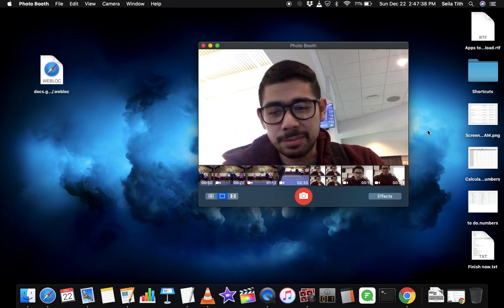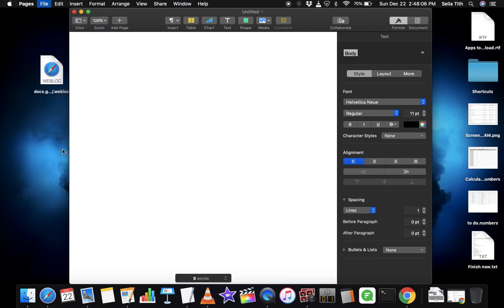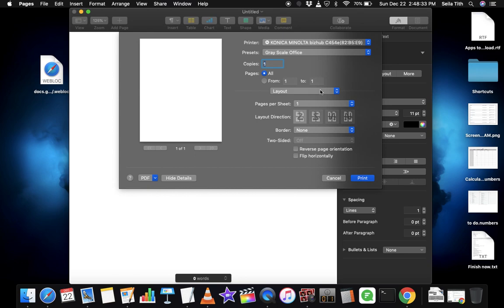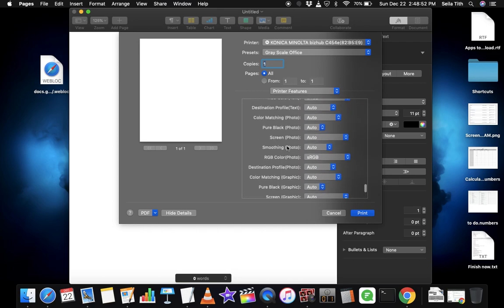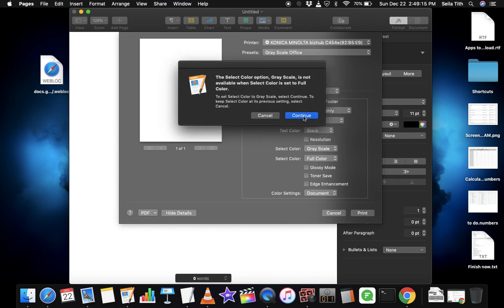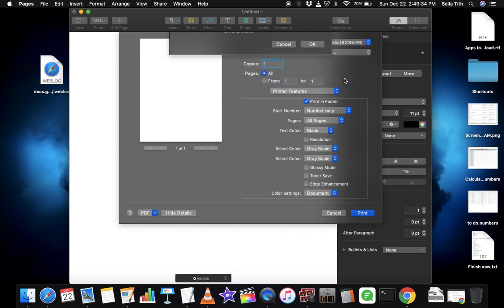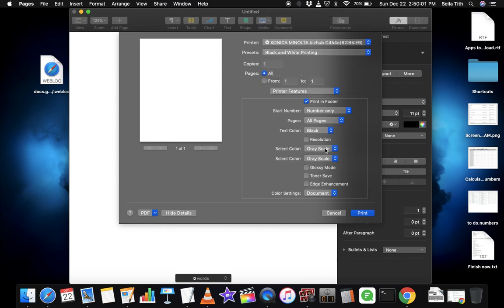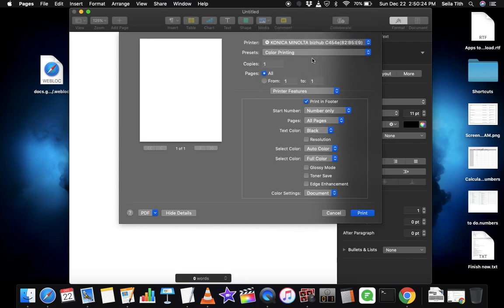Mac Printing Black and White and Color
Mojave 10.14.6